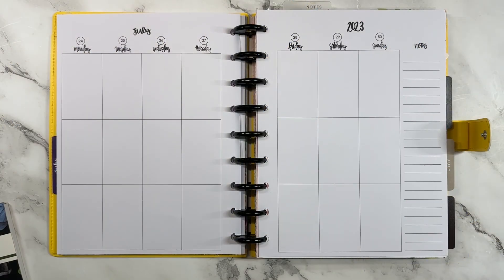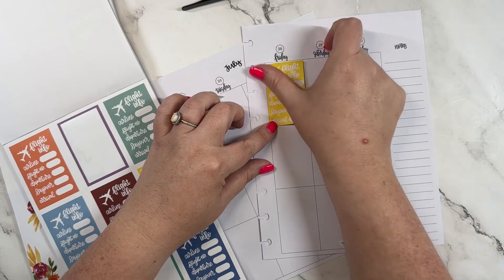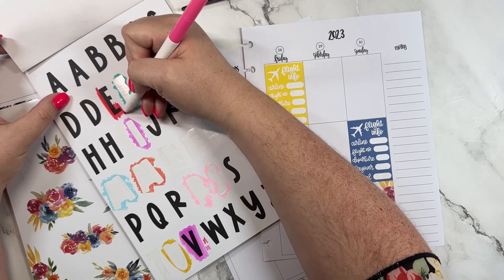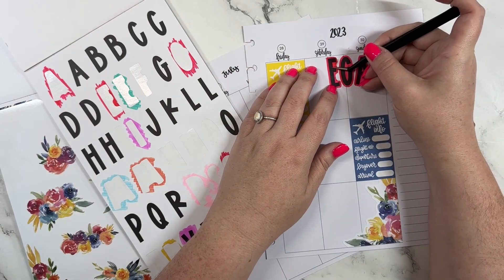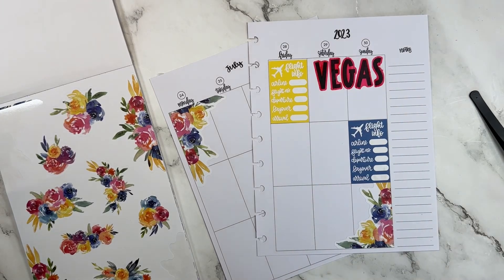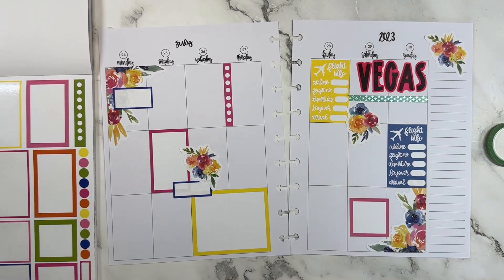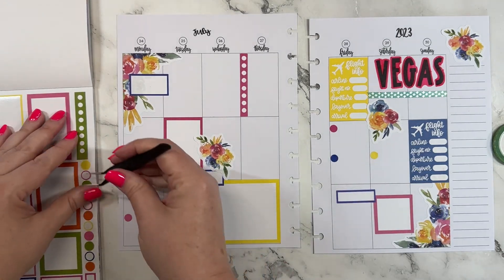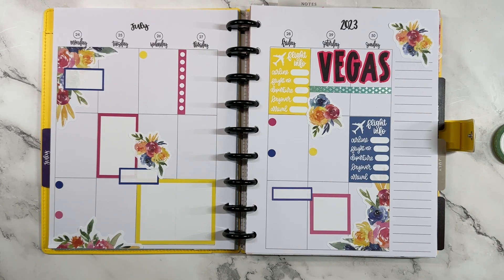Plan with Me- Classic a Kellofaplan Planner- July 24-30, 2023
I'm going to VEGAS this weekend for a girl's trip! Help me plan it using Colorful Florals and Travel Basics and Alpha Basics!

→  Happy Mail
Heather Kell
5411 Basswood Blvd
Suite 217